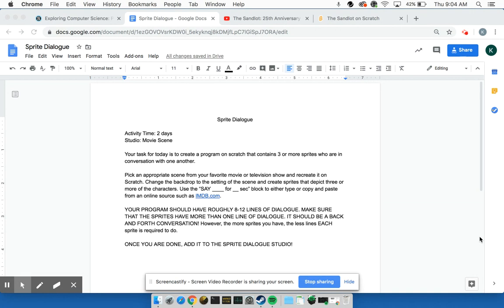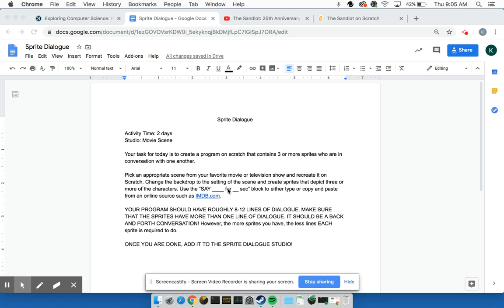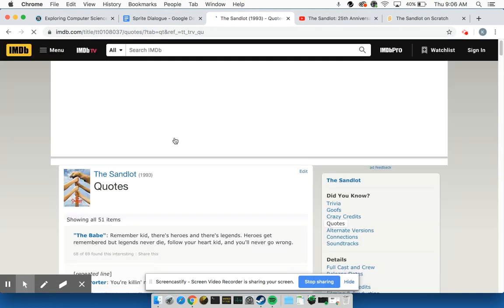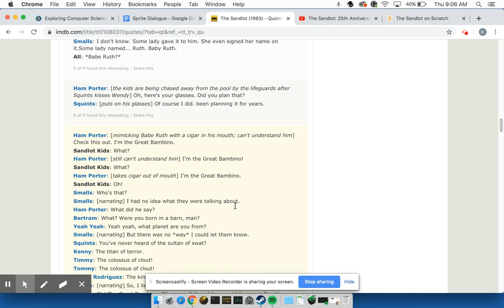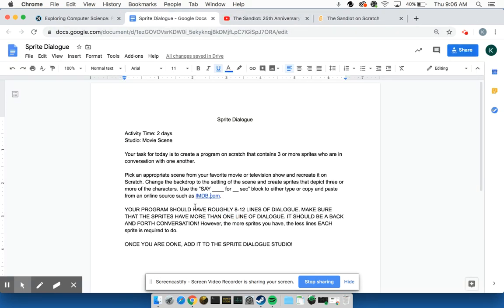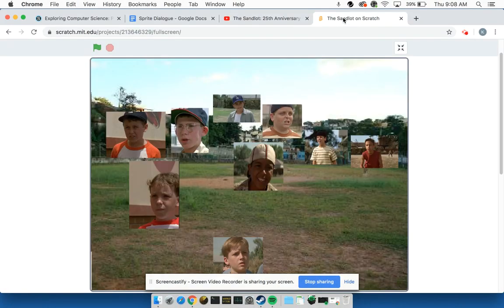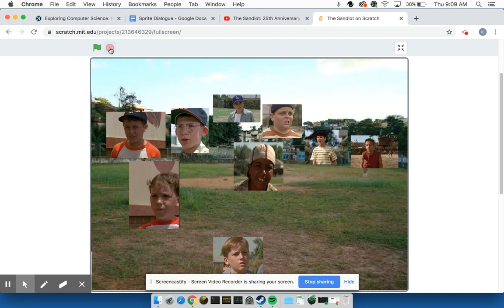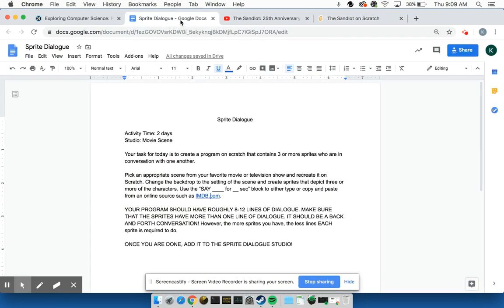Untitled: Mar 26, 2020 9:09 AM